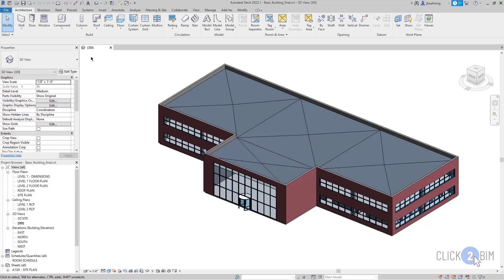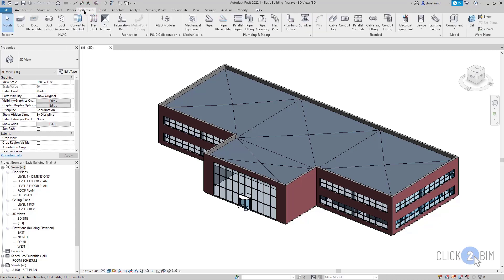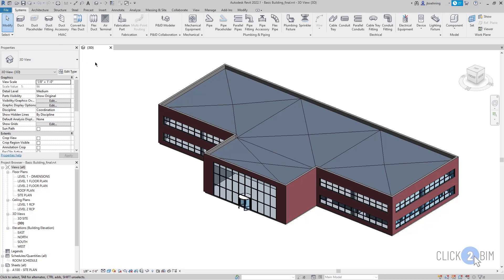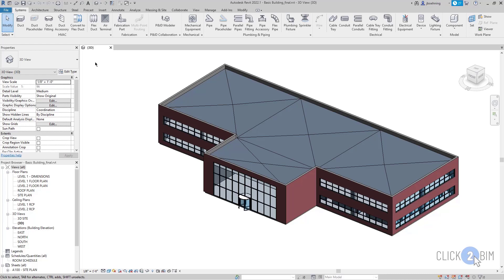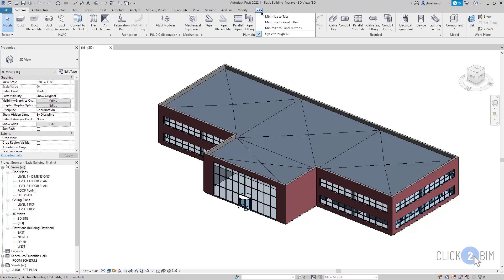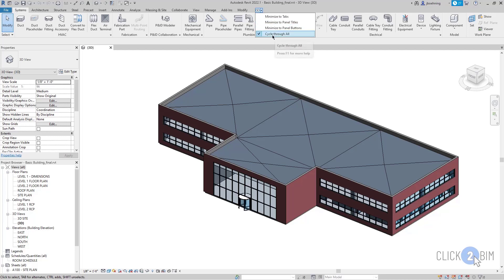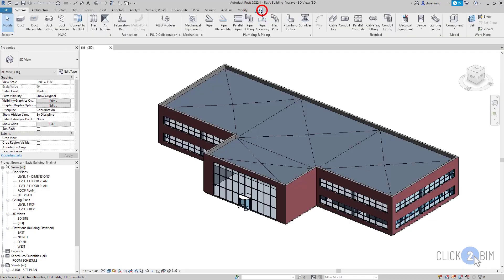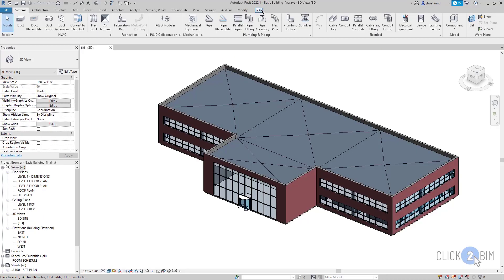How do I adjust the order of the ribbon tabs?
In Revit, you can adjust the order of the ribbon tabs by pressing CTRL and clicking and dragging a ribbon tab. Simply snap it into a new position to meet your needs!